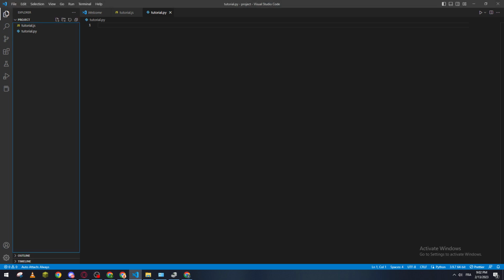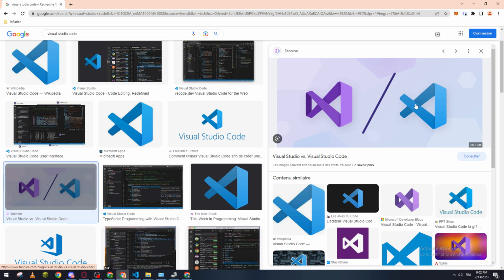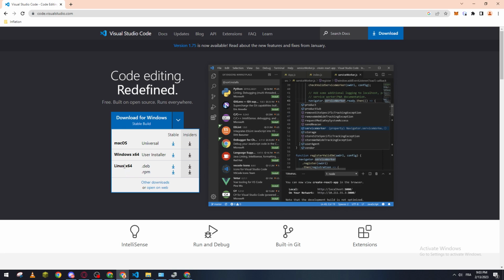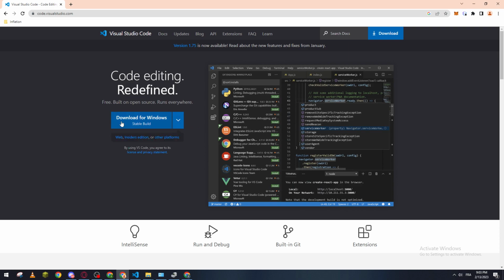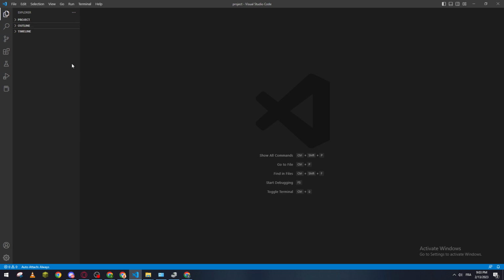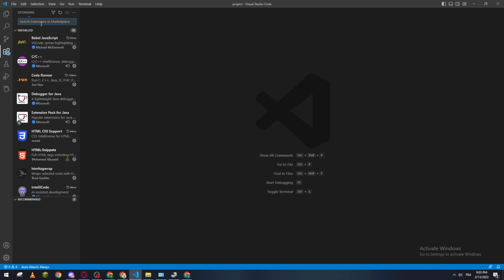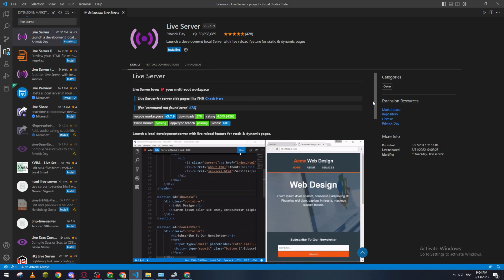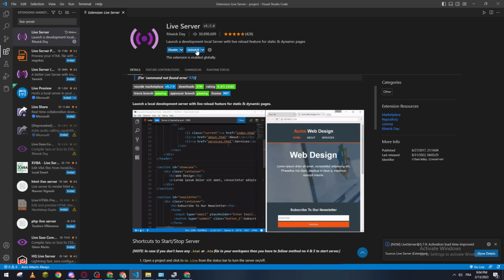How To Open With Live Server Visual Studio Code tutorial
Today we talk about open with live server,live server,visual studio code,visual studio code live server,vs code live server